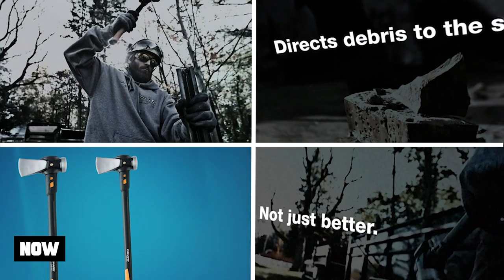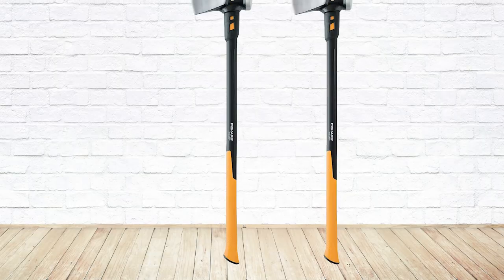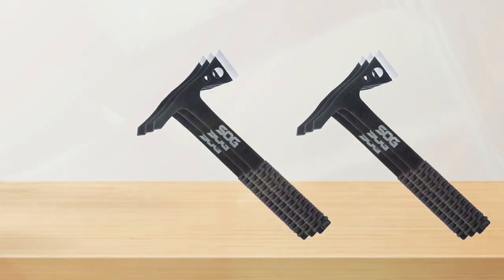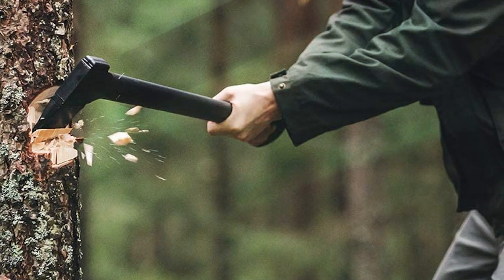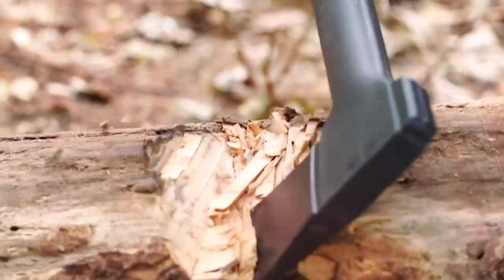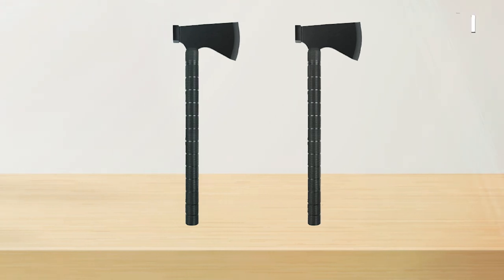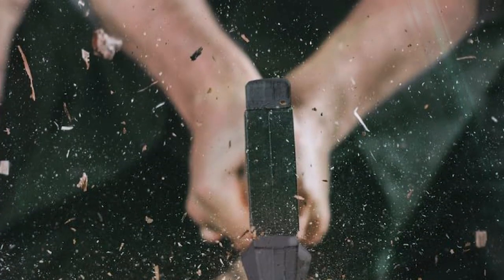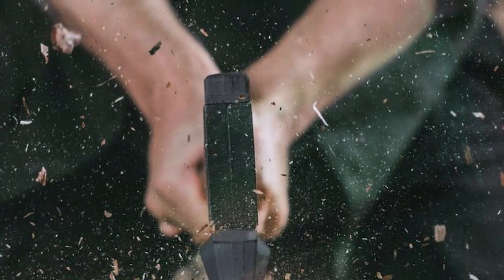Best Axes in 2023 on Amazon (Top 5 picks)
Links Get From Here:

1 . Fiskars IsoCore Maul
2 .  SOG Throwing Hawks
3 . Fiskars 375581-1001 Chopping Axe
4 . iunio Survival Axe
5 . Fiskars 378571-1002 X15 Chopping Axe